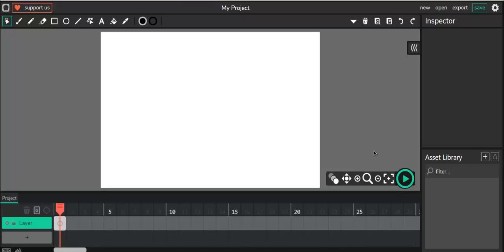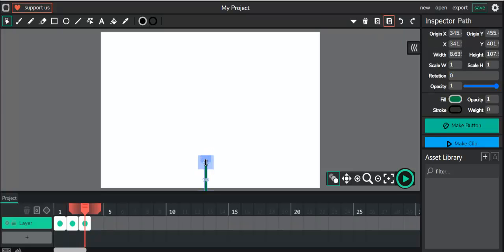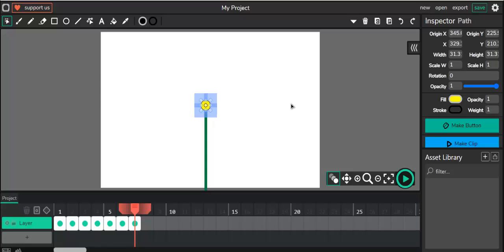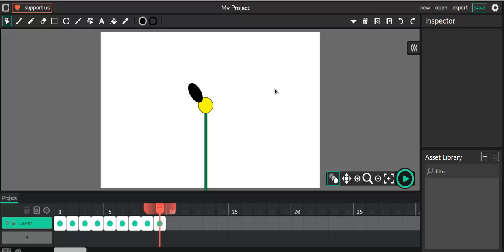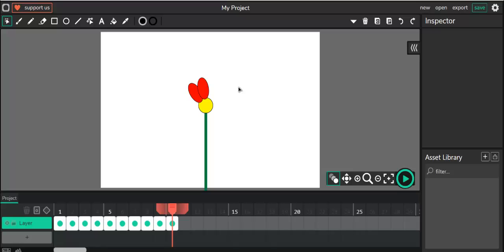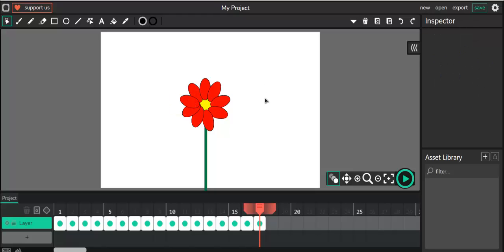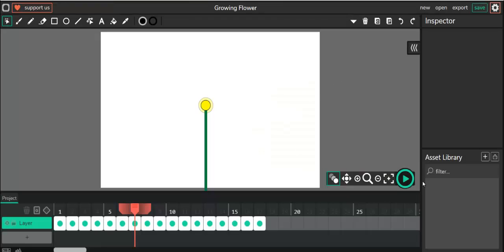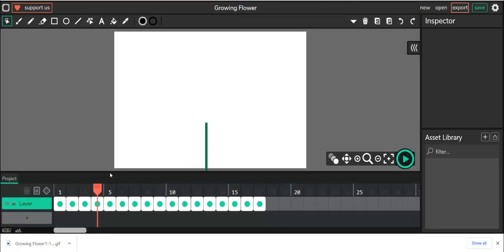Growing Flower Animation - Wick Editor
Create a Growing Flower Animation using Wick Editor. You will be using the Rectangle, Ellipse, and Cursor. You will also change the color of objects - fill and stroke.